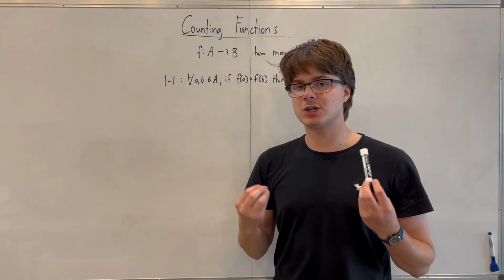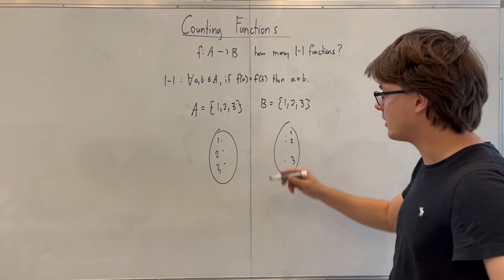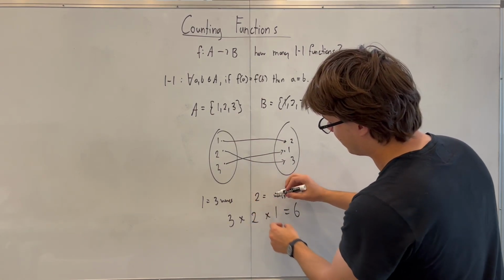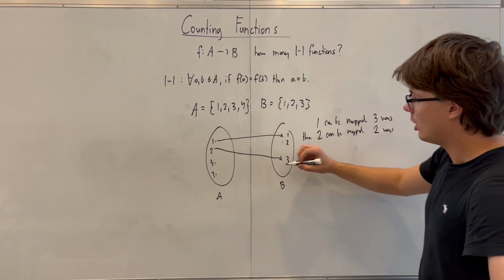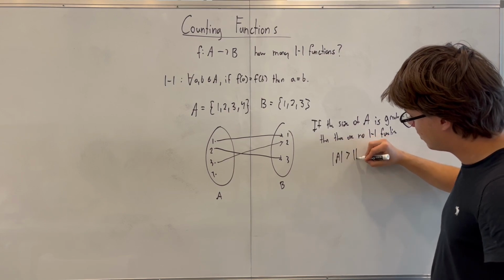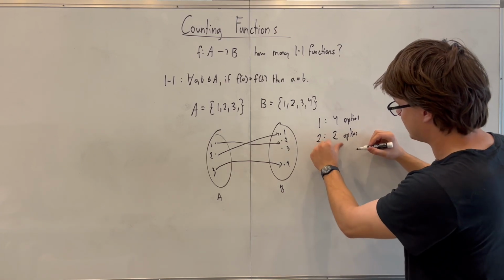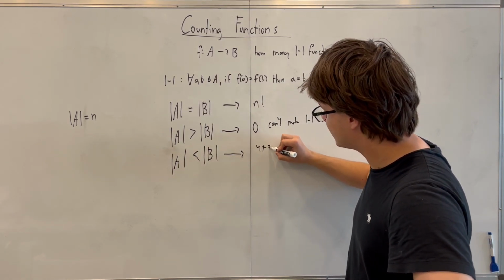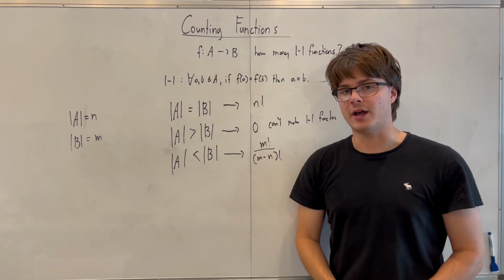Counting ONE to ONE functions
Given a function form two finite sets there is a way to determine how many one to one functions you can possibly have.

• 0:00 A new problem
• 0:16 Definition
• 0:57 |A| = |B|
• 2:53 |A| greater than |B|
• 5:15 |B| greater than |A|
• 6:40 The formula